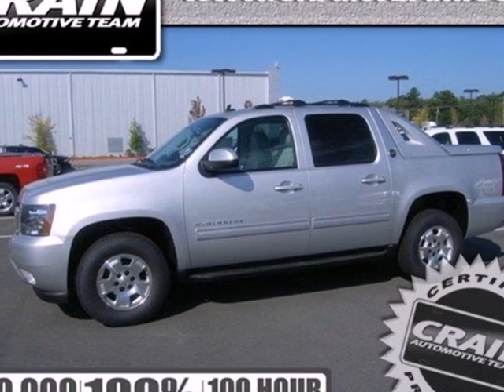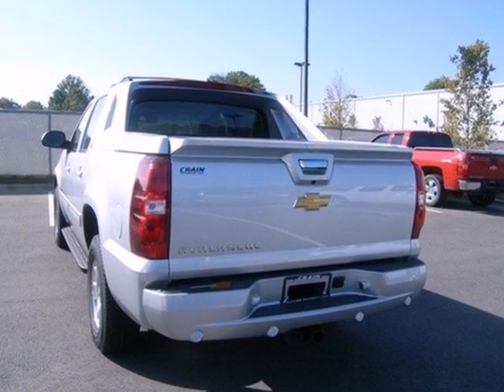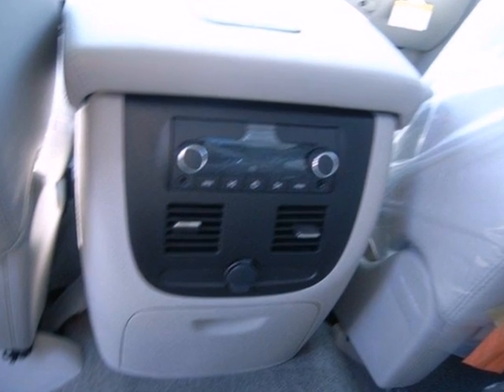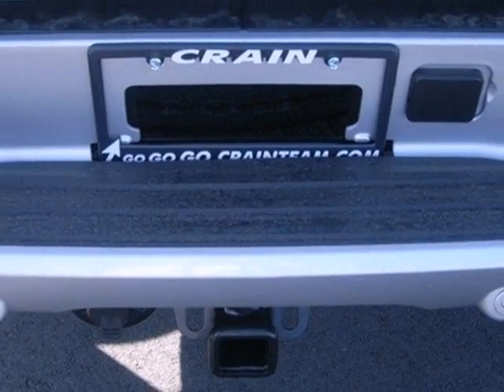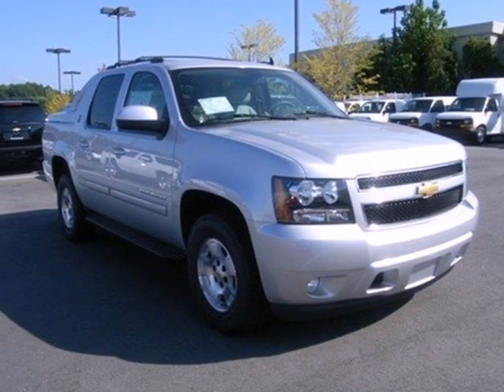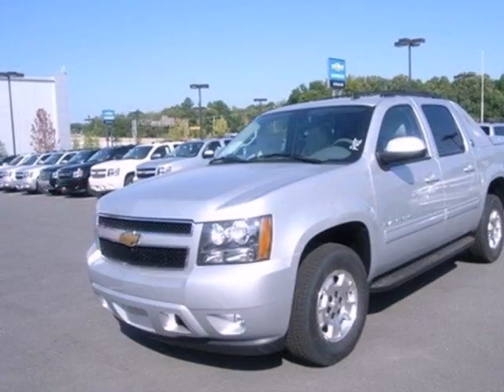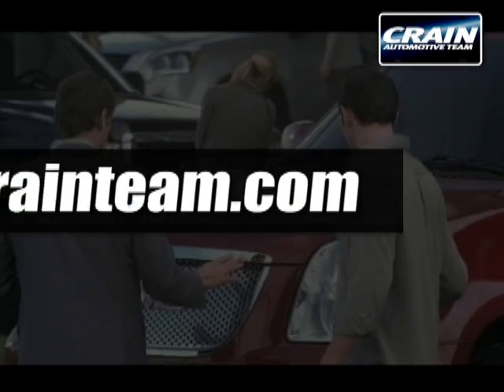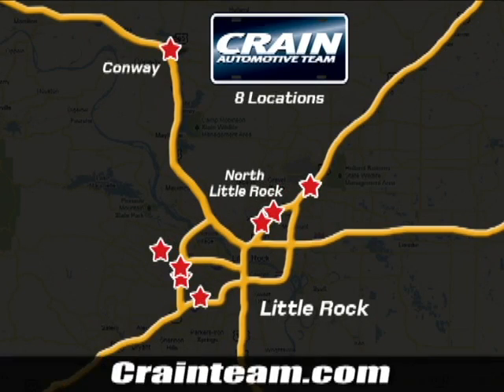2013 Chevrolet Avalanche Little Rock AR Bryant, AR 3CT2034 - SOLD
SOLD - crainchevy.com SOLD - Call or visit for a test drive of this vehicle today! Phone: Year: 2013 Make: Chevrolet Model: Avalanche Trim: LT Engine: Gas/Ethanol V8 Transmission: Automatic Color: Silver Ice Metallic Interior: Dark Titanium/Light Titanium Stock #: 3CT2034 a onclick="cancelEvent(event);ceP(this);" href="javascript:;"Get Internet Price/acentera href=" src=dealer.webmakerx.net width=155 height=42 border=0/a/center AtCrain Chevrolet, we work hard to get you into the vehicle you have always wanted. That new, used, or certified pre-owned vehicle is waiting for you, and we work with a vast array of lending sources to make sure you will get the most complete and comprehensive financial package available. Crain Chevrolet's Service Department strives for 100% customer satisfaction. From general maintenance such as oil changes to major repairs, let Crain Chevrolet service your vehicle. Our dealership is one of the premier dealerships in the country. Our commitment to customer service is second to none. We offer one of the most comprehensive parts and Service Department in the automotive industry. Our primary concern is the satisfaction of our customers. Our YouTube Channel was created to enhance the buying experience for each and every one of our internet customers. Address: 9911 Interstate 30 Little Rock AR Bryant, AR 72209